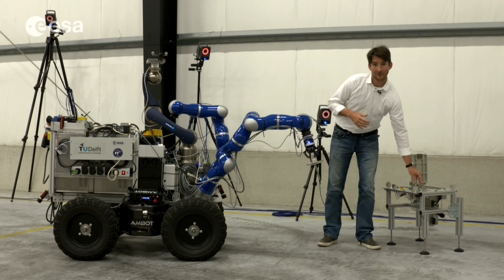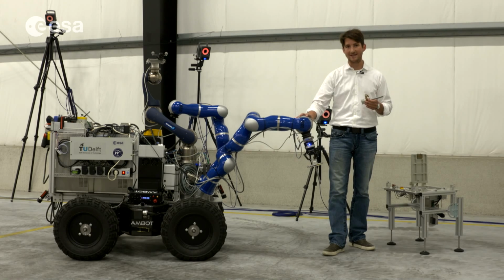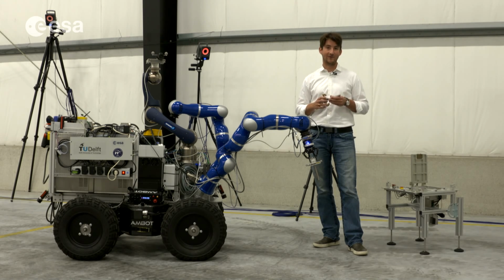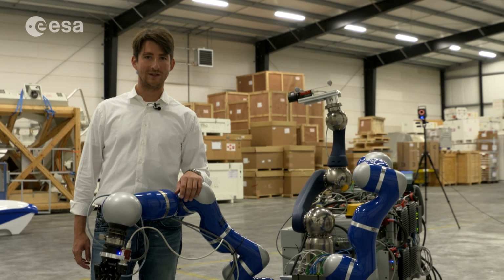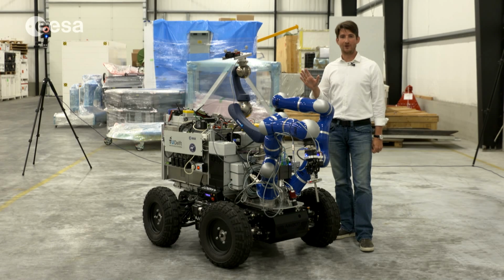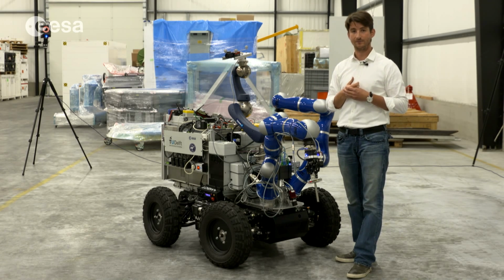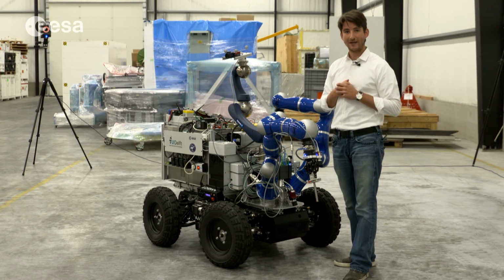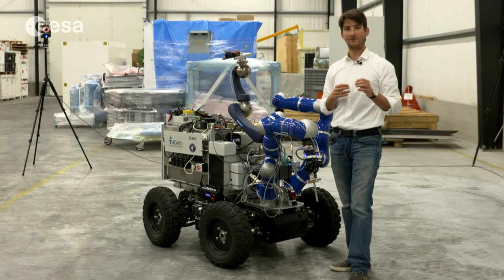Earth-bound Robot to be Controlled From the Space Station | Video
- André Schiele, head of ESA’s Telerobotics and Haptics Laboratory and Associate of the Delft Robotics Institute, introduces the Interact Centaur rover.

This is the robot that ESA astronaut Andreas Mogensen will be operating from orbit aboard the International Space Station.

Mogensen is scheduled to begin operating the rover on Monday September 7, 2015 - driving the machine around the grounds of ESA’s ESTEC technical center in Noordwijk, the Netherlands, from the extremely remote location of Earth orbit, 400 kilometers up.